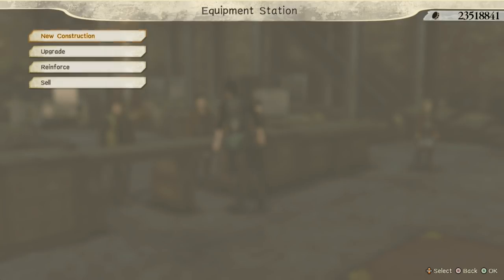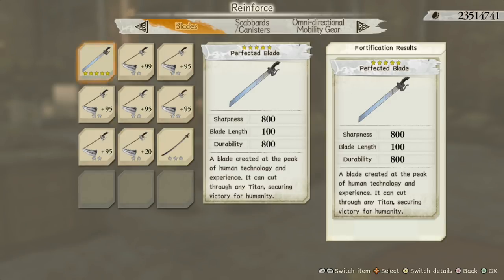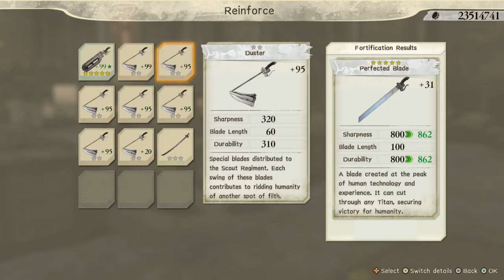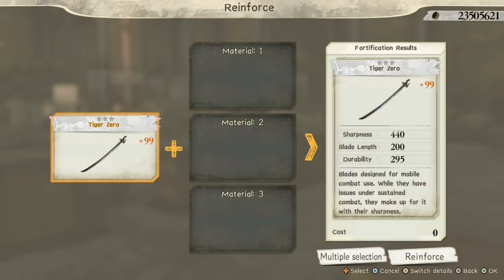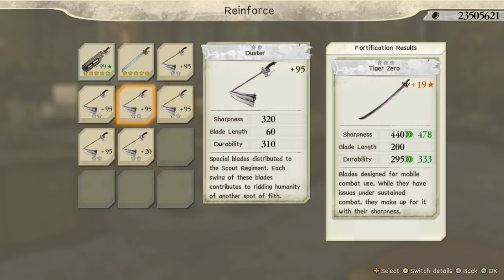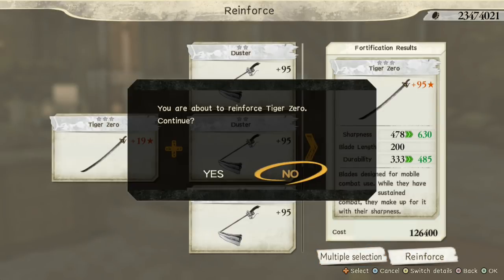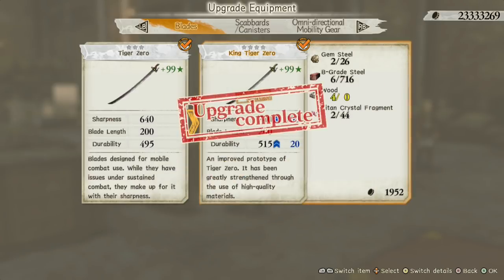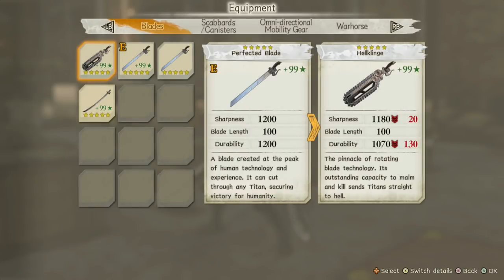Attack on Titan 2 - Reinforcement Guide +99★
Decided to do a guide on the best way possible to reinforce your gear to +99★ in Attack on Titan 2. This works for Blades, Scabbards, and ODM gear.